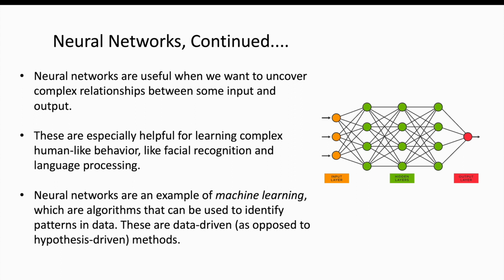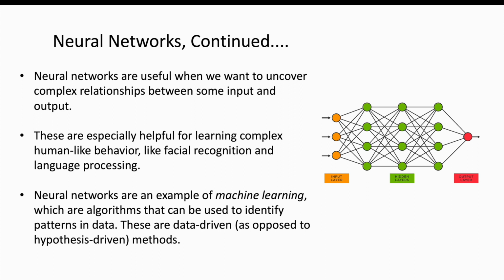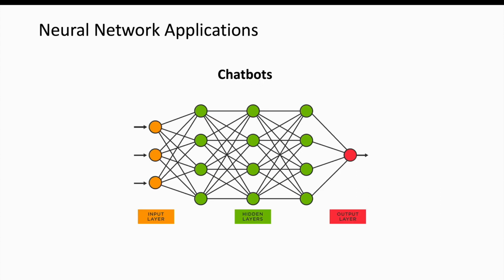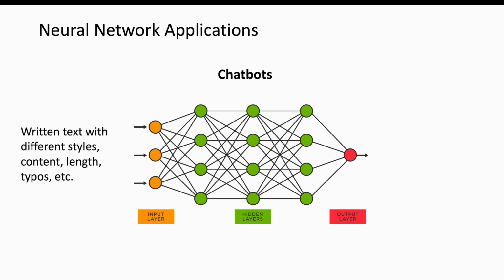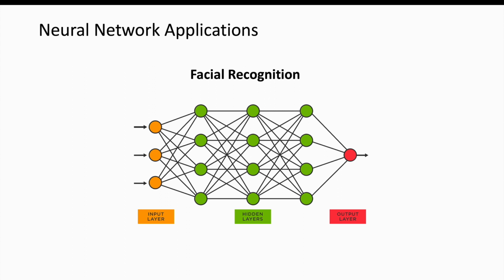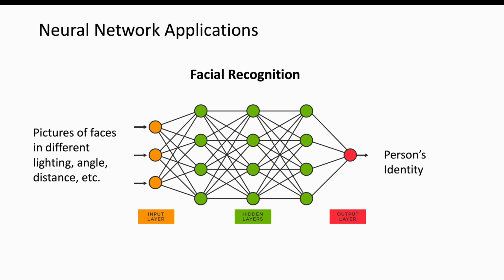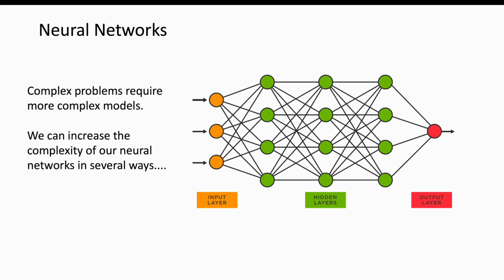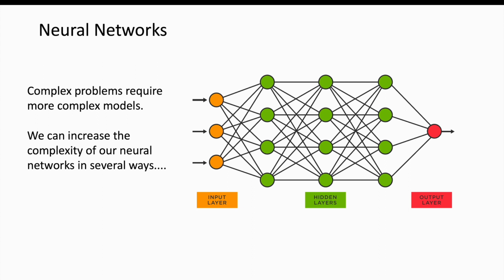PSYC 4155 Lab 10